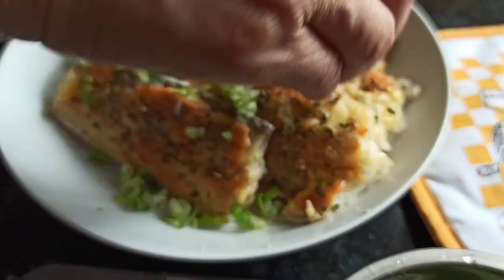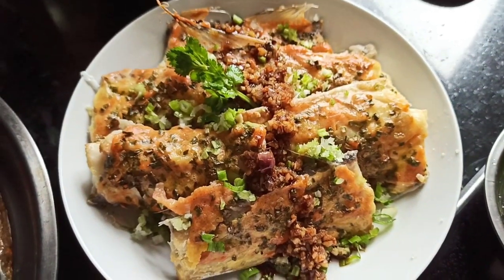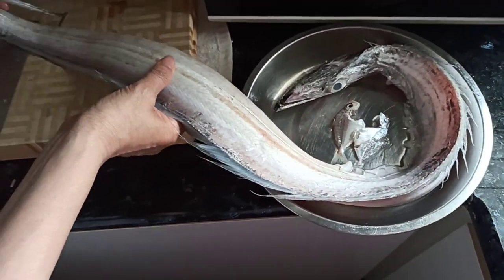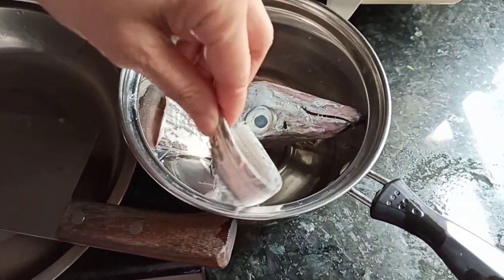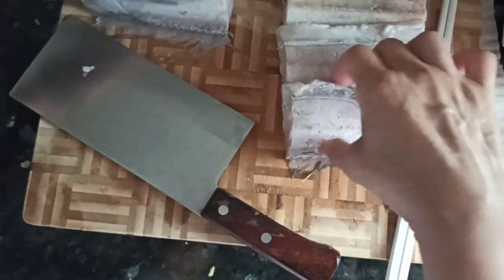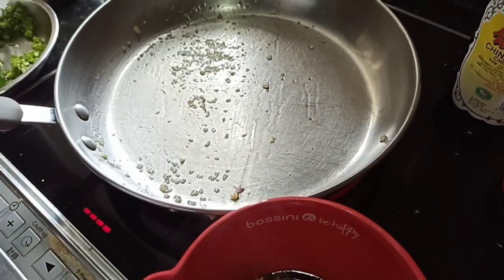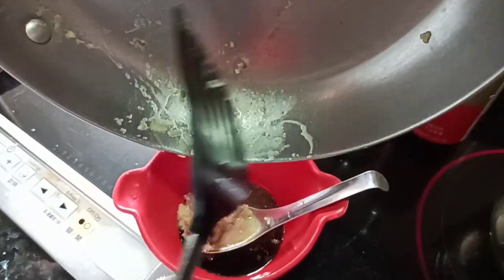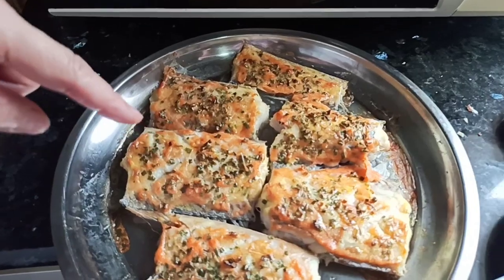How To Cook BeltFish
Don't be afraid to experiment something new

Successful experiment by my employer

Homemade,easy

When youre cooking dont be afraid to experiment, because as what my boss always say in cooking everything is optional, and you can make youre own combination. its up to you on whats gonna be the outcome. Thank you! and enjoy

Chinese food
Chinese food recipe
healthy Chinese food
healthy food
recipe modified
modified recipes by my employer
how to cook Chinese food
Hong Kong recipes
Hong Kong style recipes
Cantonese recipe
Homemade always the best
home cooking
homemade
no msg
all natural ingridients
Overseas Filipino workers in Hong Kong
OFW in Hong Kong
OFW cooking with the employer
basic dinner recipes
new recipes